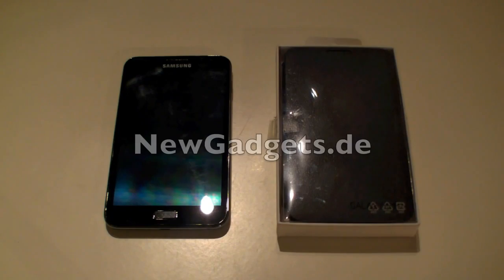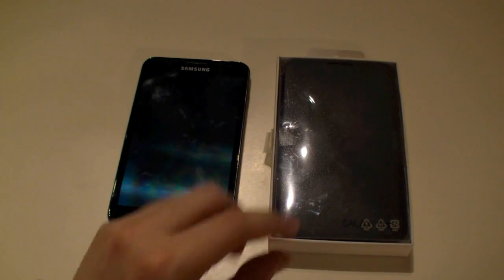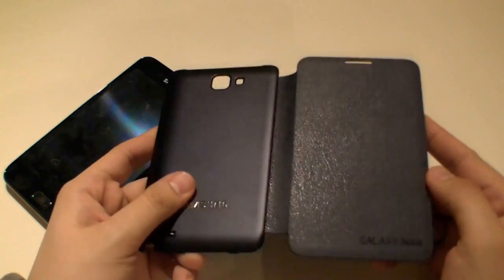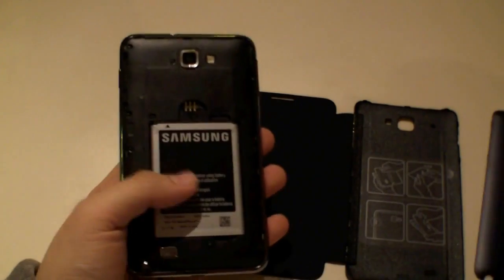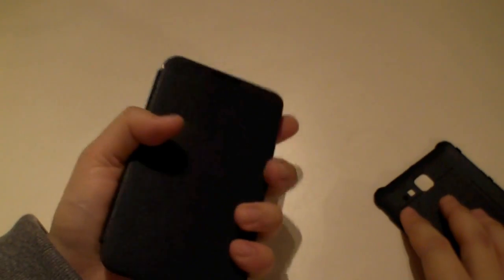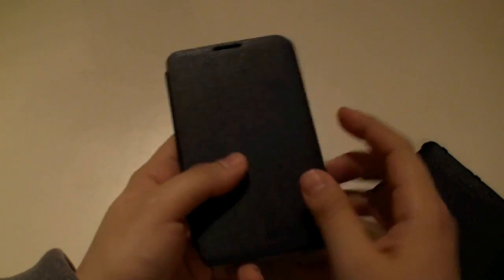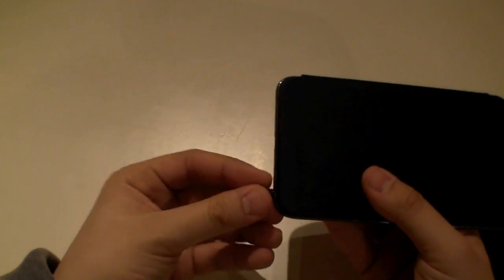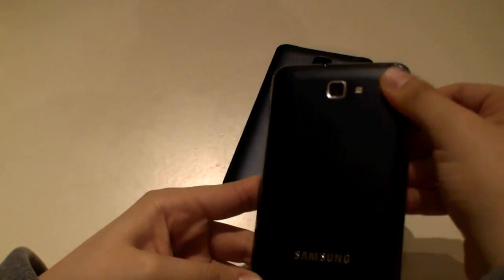Samsung Galaxy Note FlipCover Review